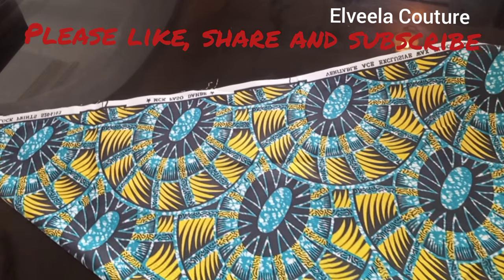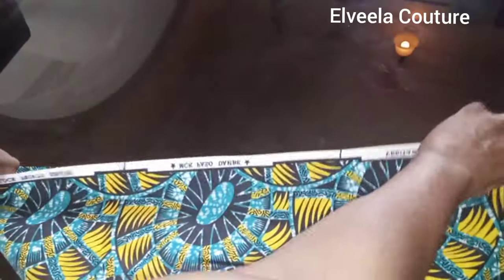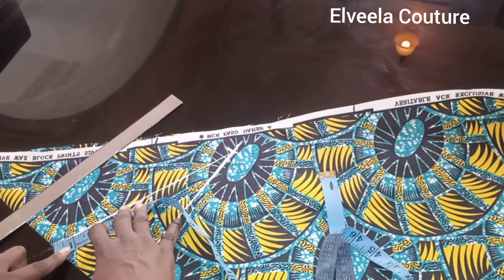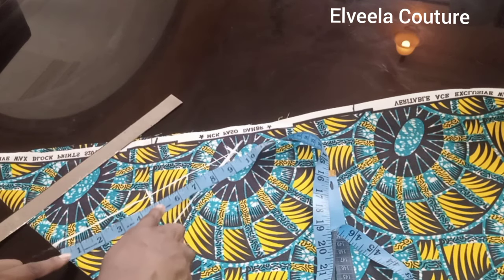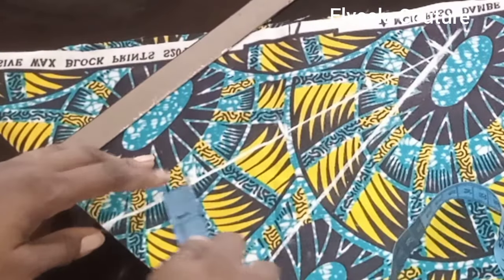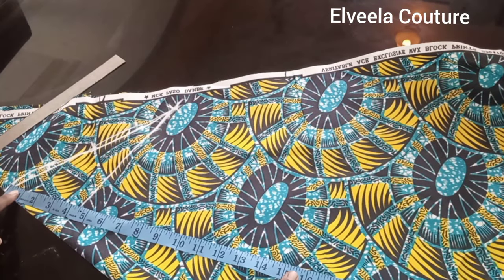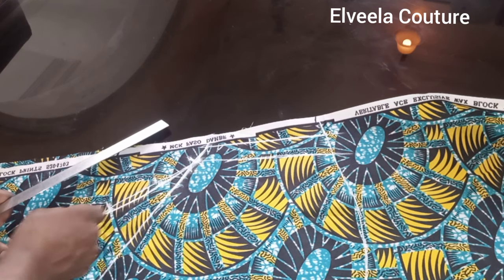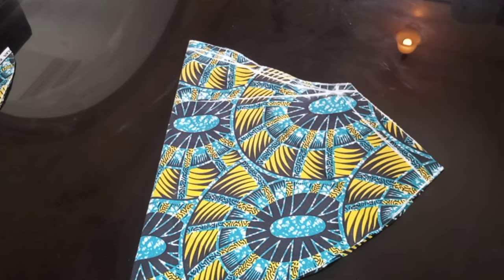How to cut an A-line sleeve [Detailed]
In this video, you will learn how to cut an A-line sleeve.

Hey fam! I'm glad you stopped by once again.

To my subscribers, you are the real MVPs. I appreciate you all!

Facebook: Elveela Designs and Fashion School